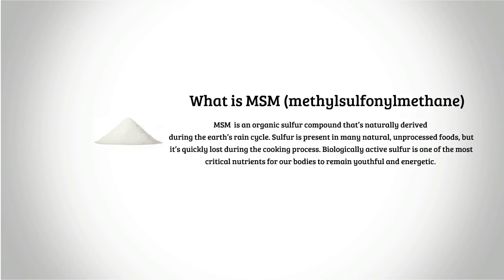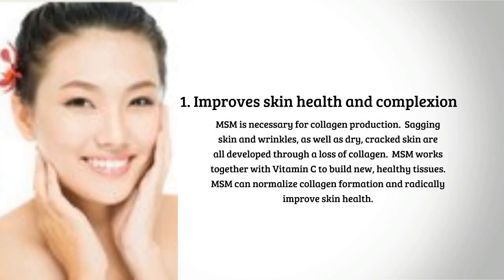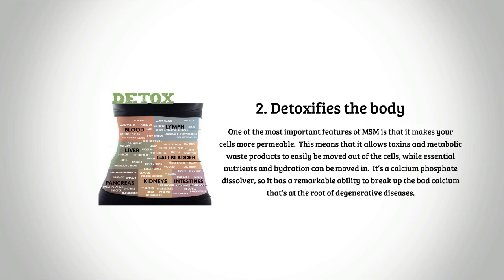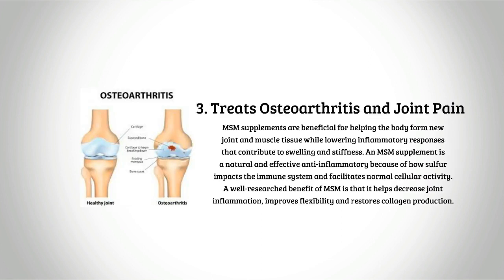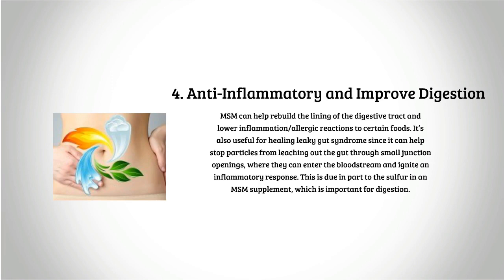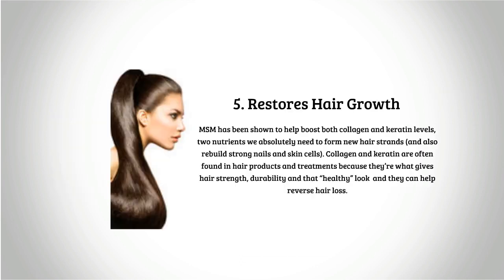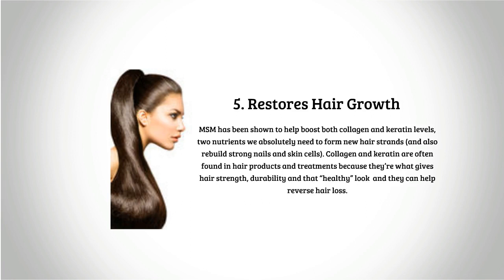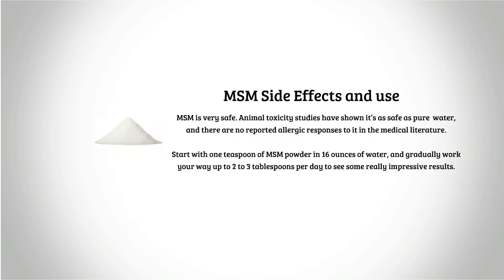Health Benefits And Side Effects Of Msm Supplement​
MSM (methylsulfonylmethane) is an organic sulfur compound that’s naturally derived during the earth’s rain cycle. Sulfur is present in many natural, unprocessed foods, but it’s quickly lost during the cooking process. Biologically active sulfur is one of the most critical nutrients for our bodies to remain youthful and energetic.